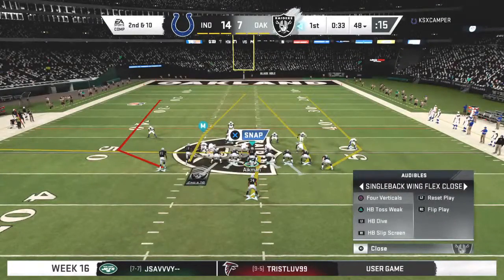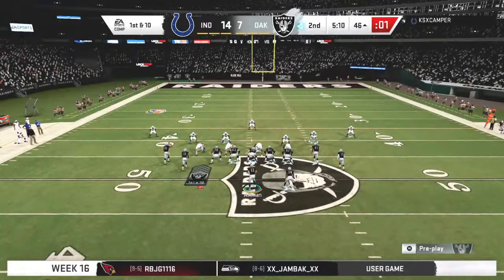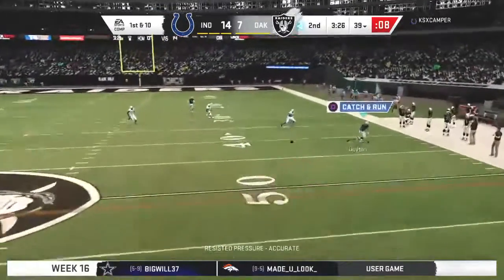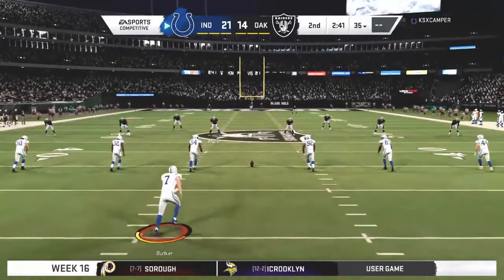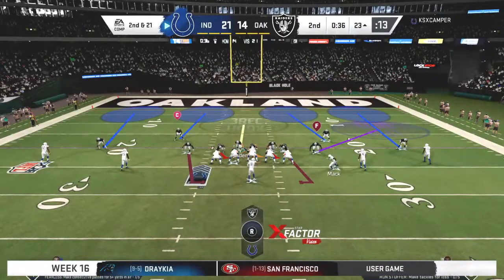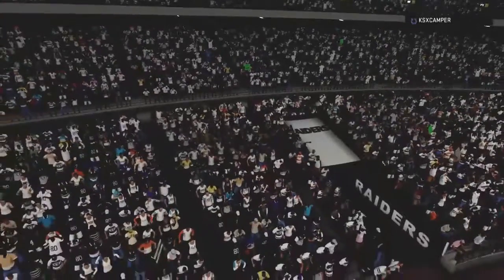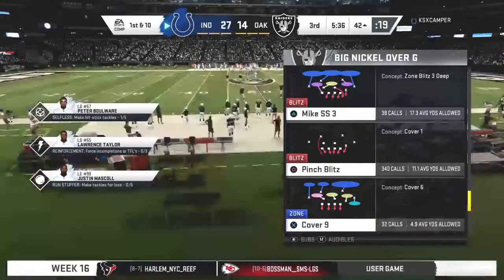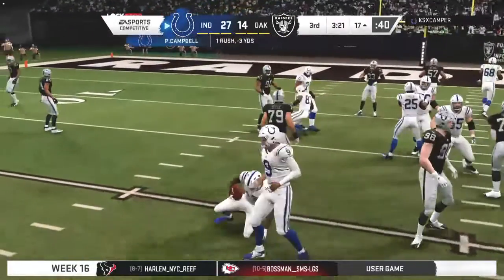UwillB_DOMINATED's Live PS4 Broadcast